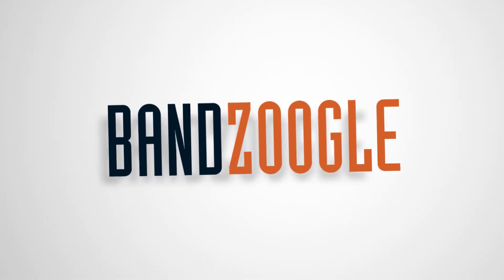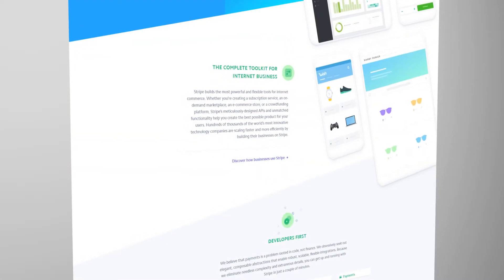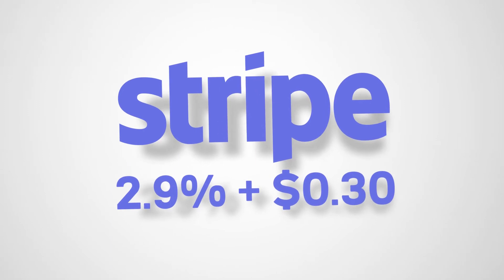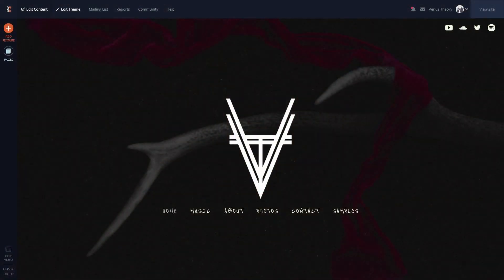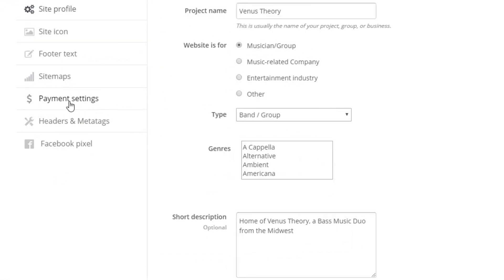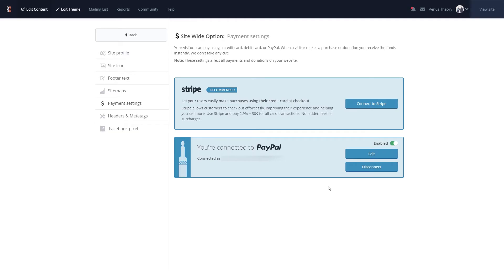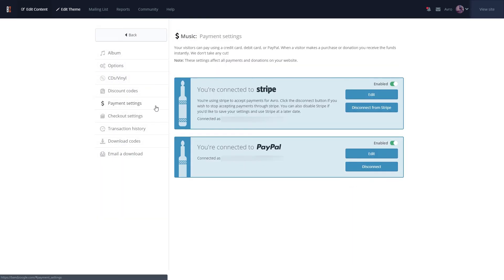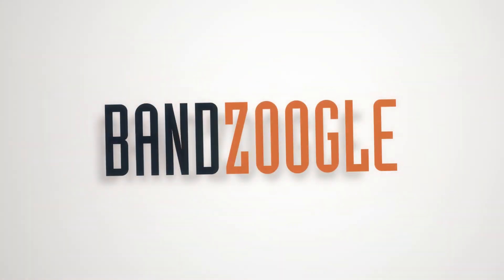How to accept payments through Stripe on your Bandzoogle store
In this tutorial we show you how to accept payments using Stripe on your website’s store.

Stripe is a payment processor that allows you to securely accept payments on your website. You can switch to accepting Stripe payments only, or continue to use PayPal to process your music and merch sales, or you can use both options.

Stripe charges 2.9% percent of the sale plus 30¢ for each transaction. And as always, sales with Bandzoogle are 100% commission free

- Go to edit content, and then click the pages tab
- Then, click site wide settings
- In the Payment Settings section, click Connect to Stripe

You'll be brought to Stripe to create your free account to accept payments through their service.

Click Save, and you’ll be redirected to your website’s control panel.

And that’s it, you're all set. You can now start receiving payments through Stripe.

If you need to update your Stripe connection in the future, just click Edit under the Payment settings in any eCommerce feature (Music, Store, Donation) to update your address, bank information, and more.

About Bandzoogle